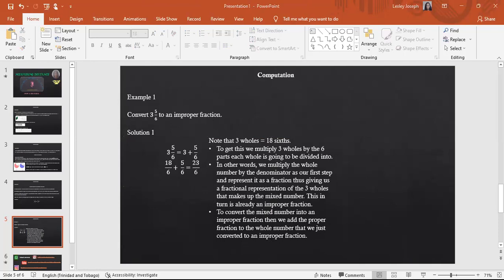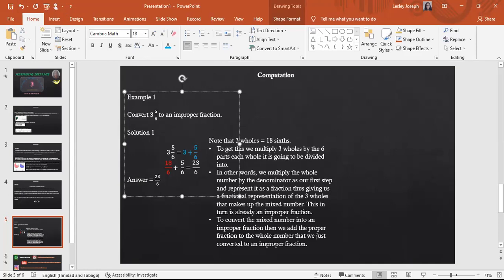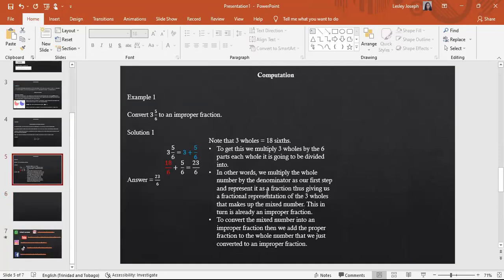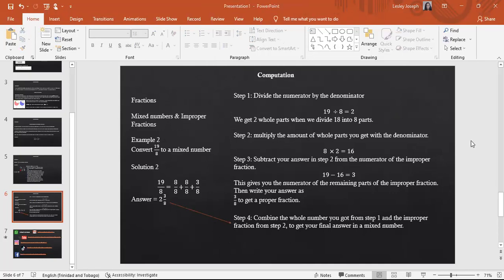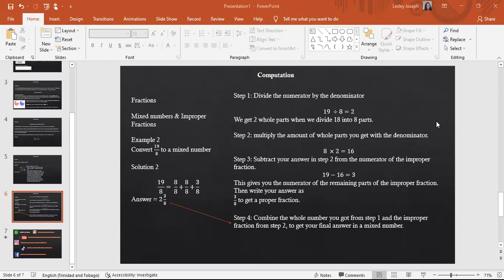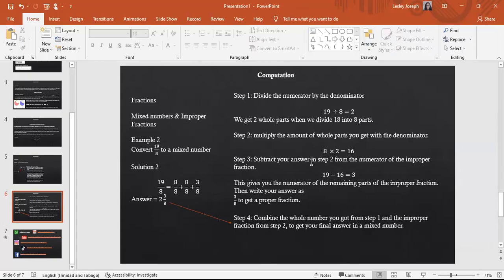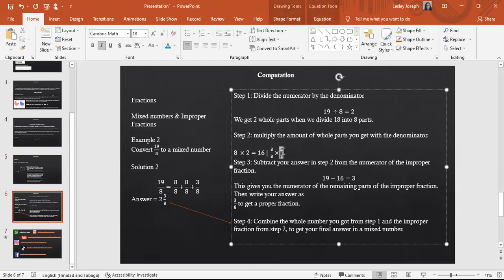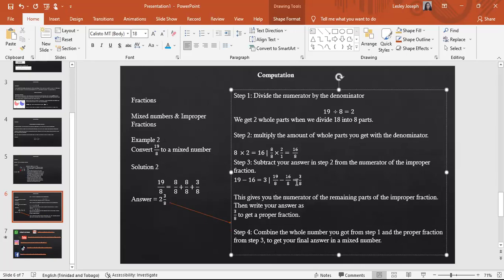MATH CSEC COMPUTATION FRACTIONS 2